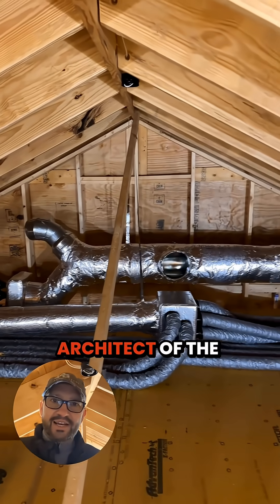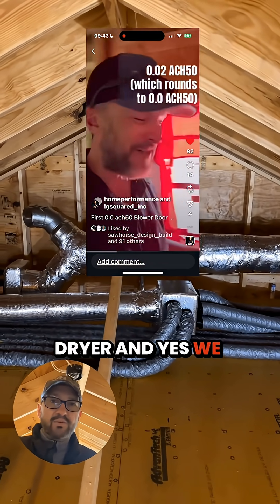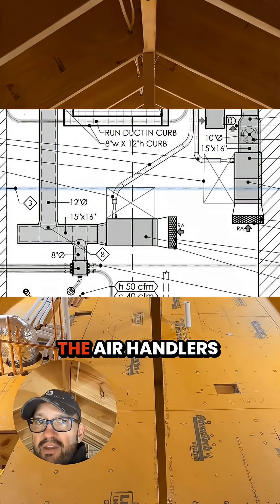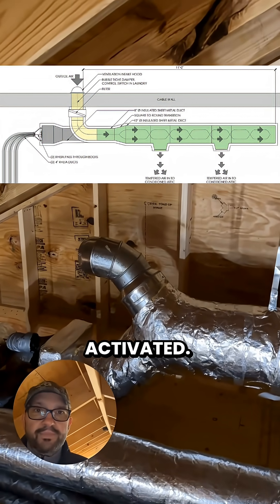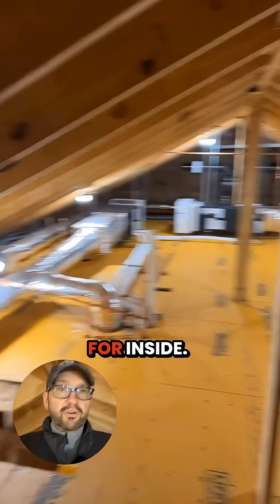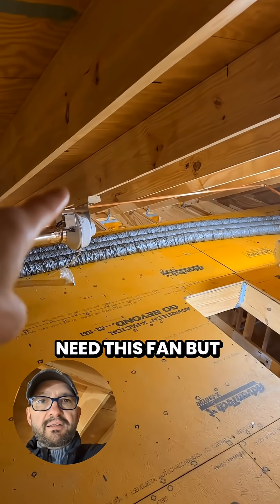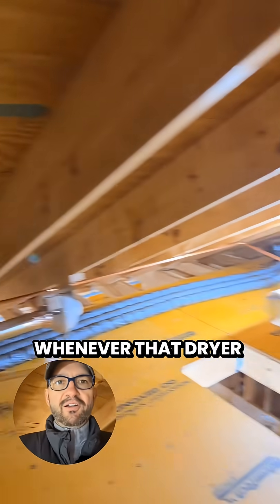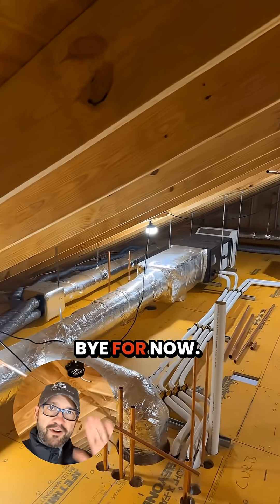Make-Up Air System for Clothes Dryer at Atlanta Craftsman Passive House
This is a first look at a first-ever custom dryer makeup air system for the Atlanta Craftsman Passive House.
In homes that are designed and built with little to no air leakage, exhaust appliances like dryers and range hoods can create negative pressure and run very inefficiently without proper makeup air. Our solution: a sophisticated mixing chamber system that introduces filtered outdoor air when the dryer activates, maintaining balanced pressure throughout the home.
Key features:
• 220 CFM dryer with booster fan
• Automated damper activated by dryer operation
• Dual mixing chambers for air tempering
• Conditioned attic plenum design with fire damper transfer grills
• Balanced pressure for both dryer and range hood
This system ensures this zero-air-leakage home stays comfortable and healthy, and that all systems are running efficiently and effectively while running exhaust appliances.